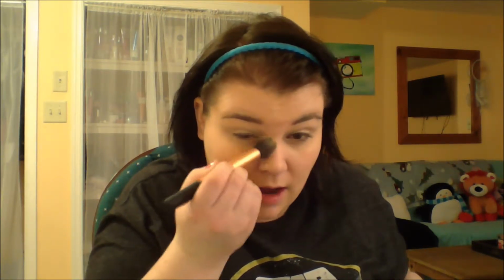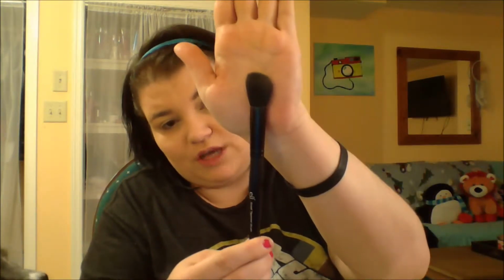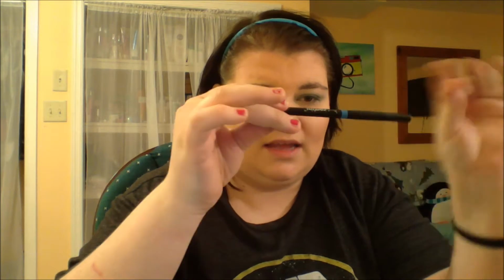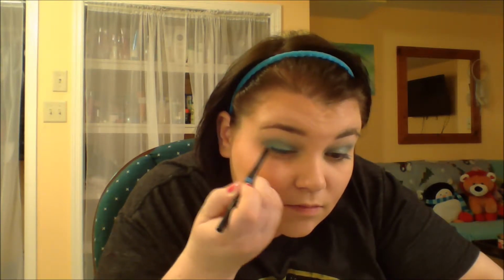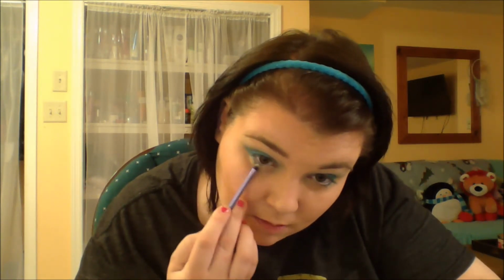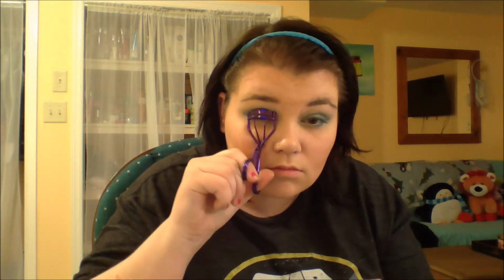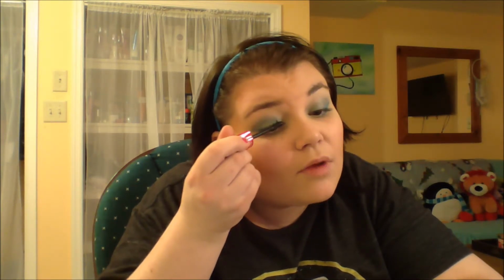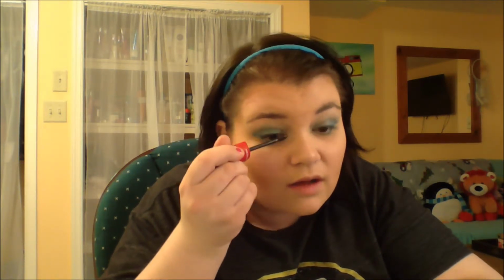mermaid inspired tutorial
Products used:
Milani prime perfecter hydrating primer
Maybelline fit me matte + poreless foundation- 120
wet-n-wild come correct conceler Medium golden
wet-n-wild contour palette- caramel toffee
colourpop super shock shadow- snapdragon
NYX shadow- Dare
covergirl shadow- 325
eyetini swizzle stick eyeliner- blue hawaiian (doupe=jordana electric blue eyeliner)
wet-n-wild kohl crayon- you're always white
Revlon all in 1 ultimate mascara
Smashbox full exposure mascara ( doupe= covergirl lash blast)
wet-n-wild color icon blush- rose champagne
Loreal Tru match lumi highlighter- rose
NYC lipstick- 301 Cafe
Urban decay delick setting spray ( doupe= maybelline master fix or loreal infallible setting sprays)